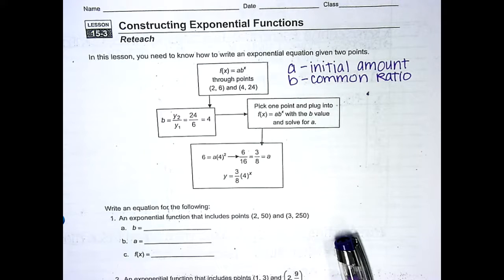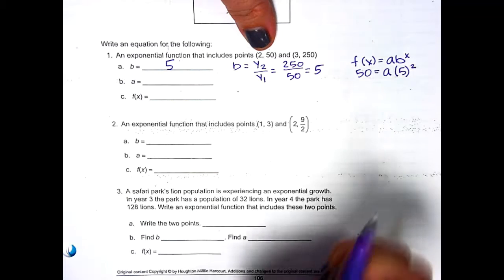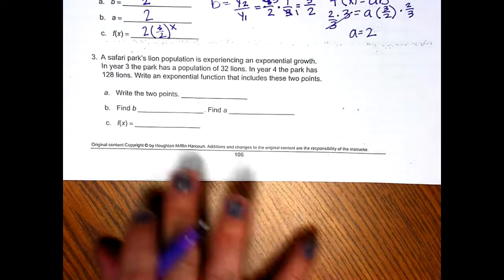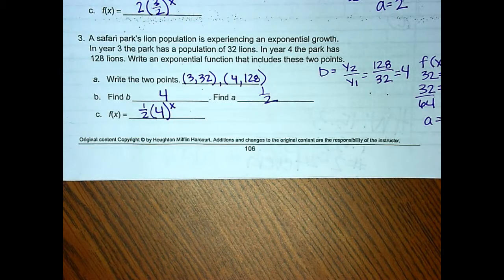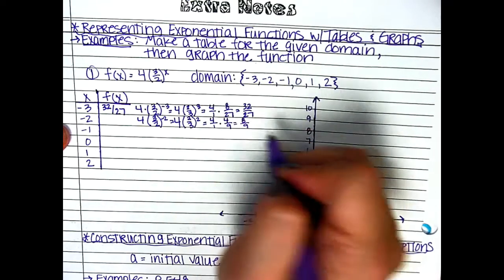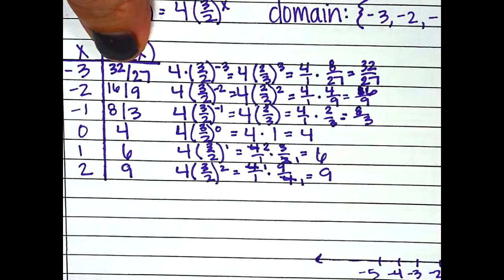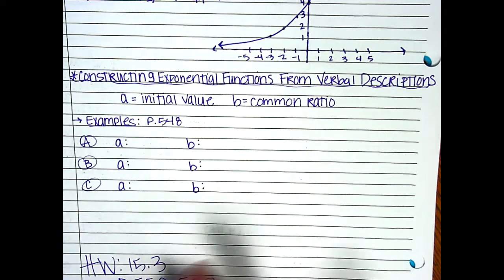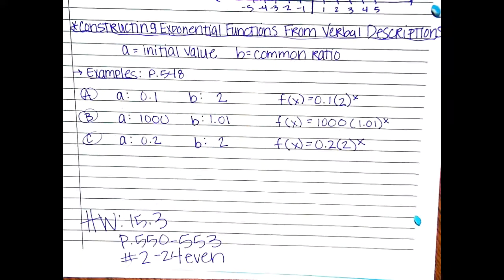Lesson 15-3: Constructing Exponential Functions